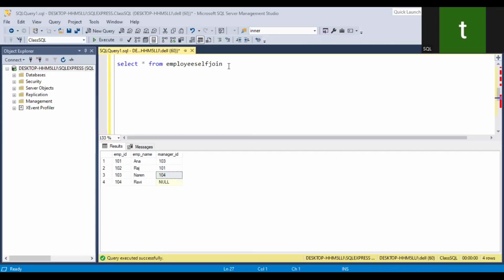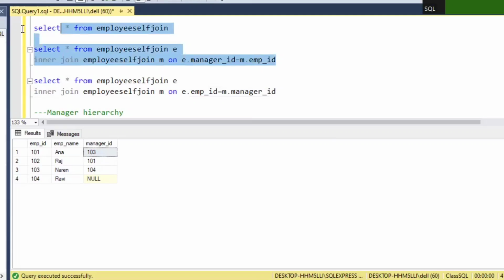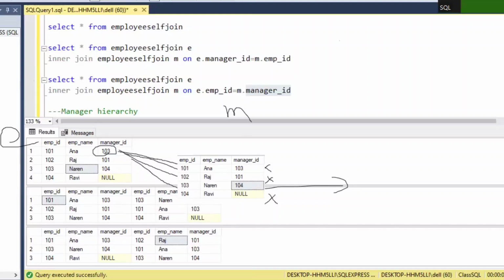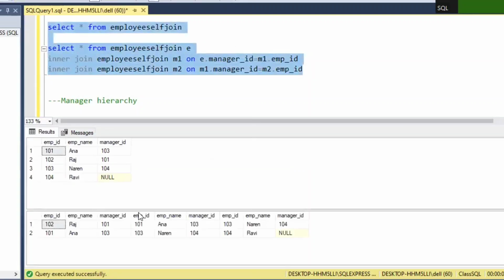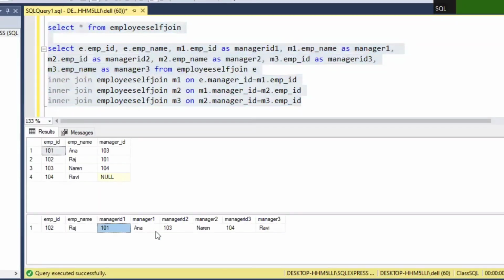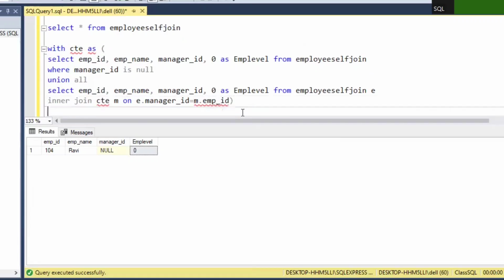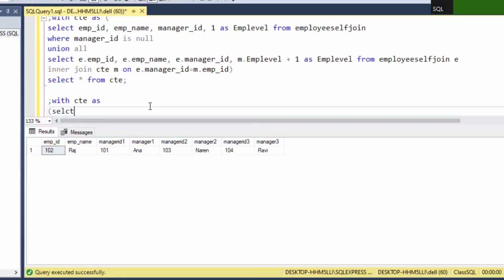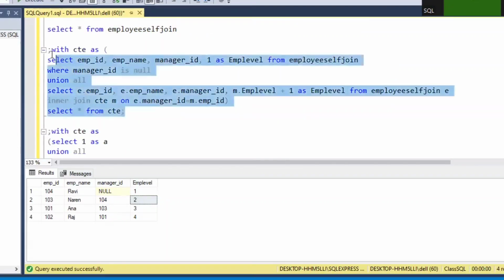Finding Hierarchy levels using self join and recursive CTE in SQL